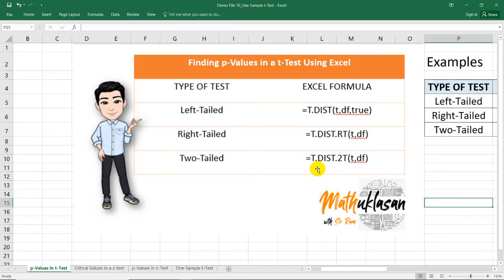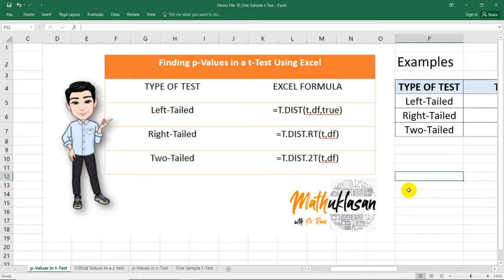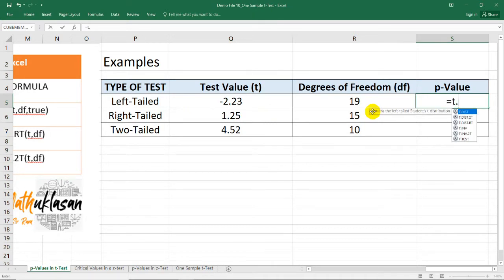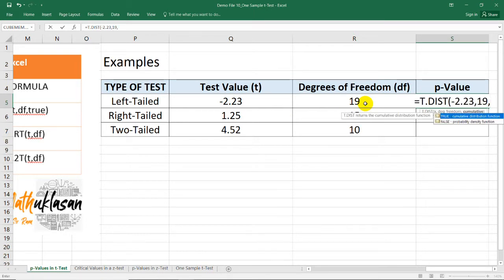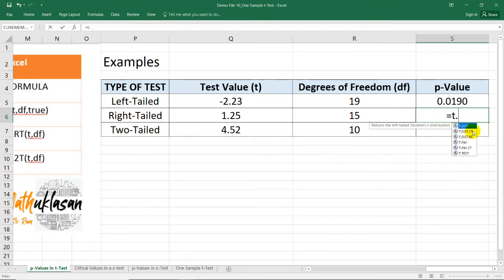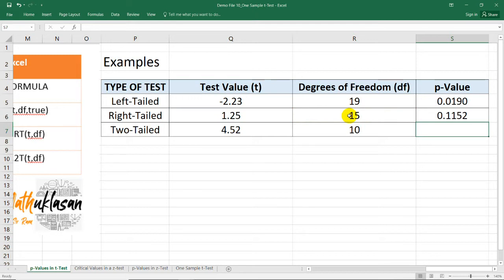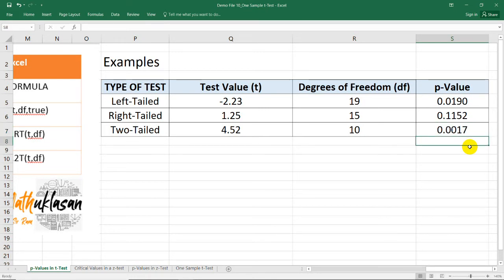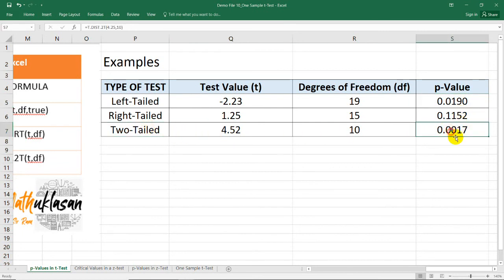Finding p Values in a t Test Using MS Excel || Data Analysis in MS Excel